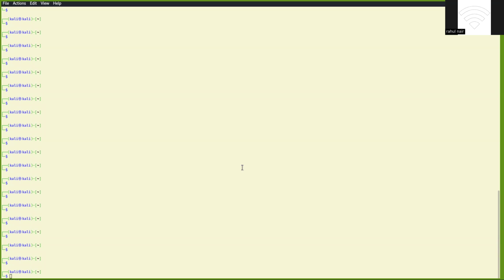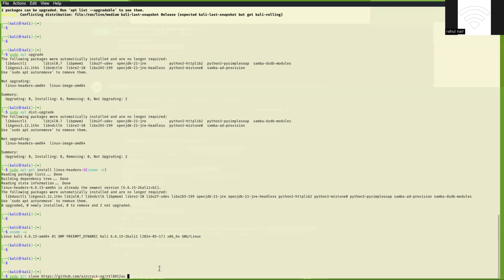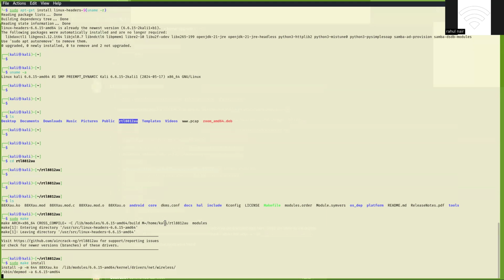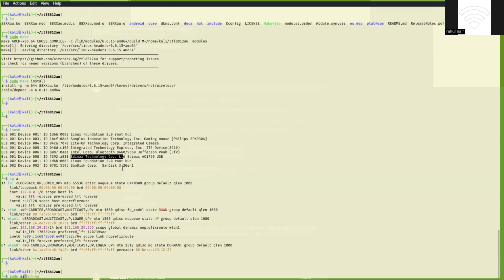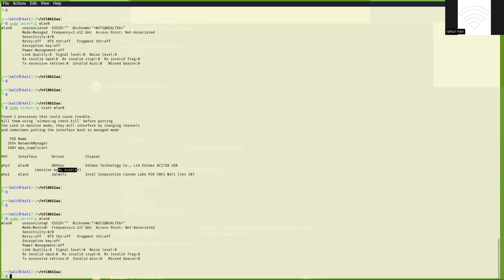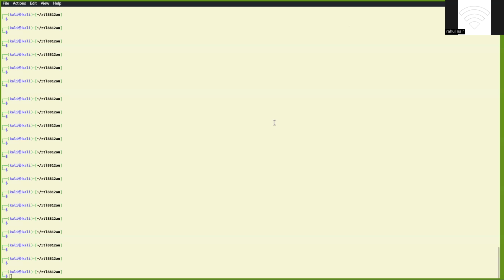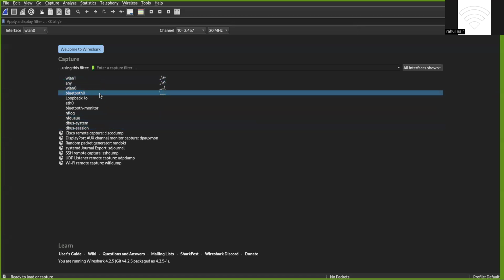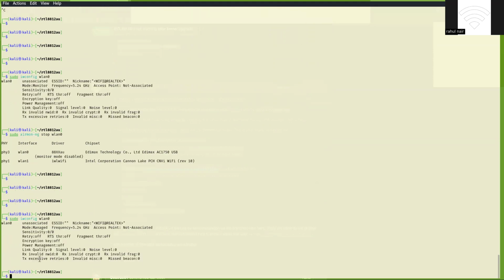Wireless OTA Captures using Kali Linux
This video explores the process of installing drivers for a specific chipset in a linux environment and enabling the NIC to do an over-the-air packet capture for troubleshooting wireless lans/